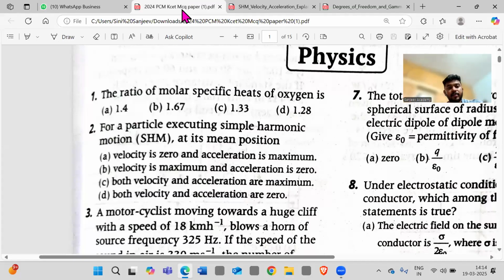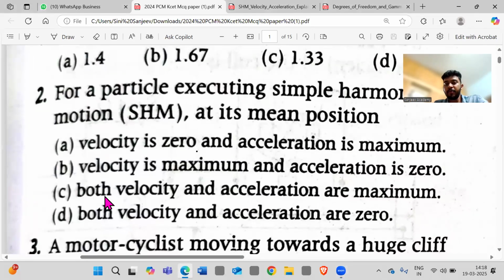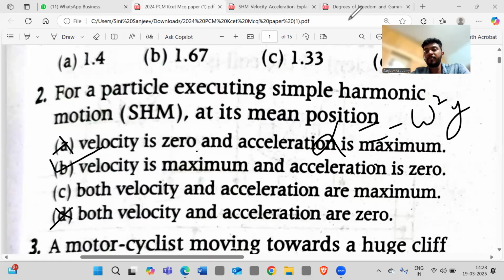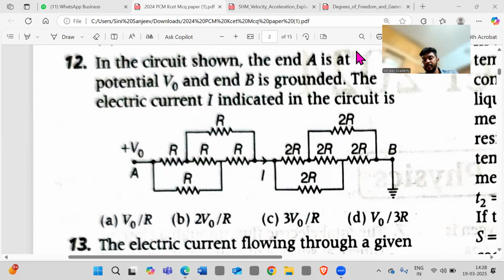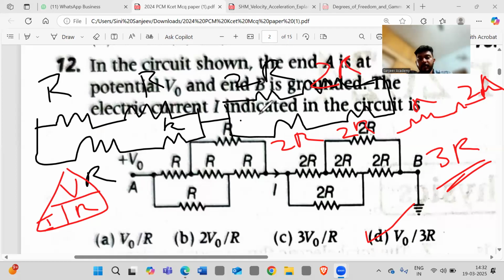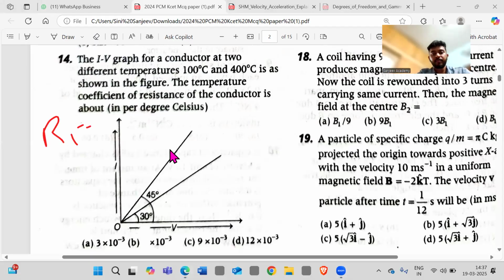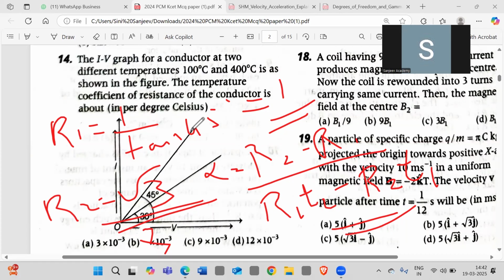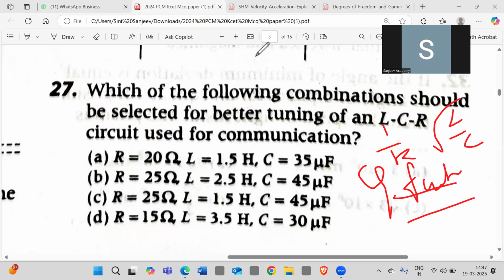KCET COMEDK 2024 Physics Part 1 | Must-Watch for Toppers | Sanjeev Sir Explains Conceptually!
Start your Physics prep for KCET & COMEDK 2024 with Part 1 of this power-packed session by Sanjeev Sir! This is not just another lecture — it's a deep-dive into the most expected concepts, MCQs, and shortcuts you must master before the exam.

💡 Whether you're aiming for top ranks in KCET or COMEDK, this series is your secret weapon. Sanjeev Sir breaks down even the toughest concepts into easy-to-understand ideas. No fluff. Just results.

Concept clarity with tricks

Must-solve MCQs

Class 11 & 12 Physics bridge for Crash Course students

🎓 Perfect for KCET 2024, COMEDK 2024, JEE aspirants, and board revision

SANJEEV ACADEMY

8 to 12 Tuitions